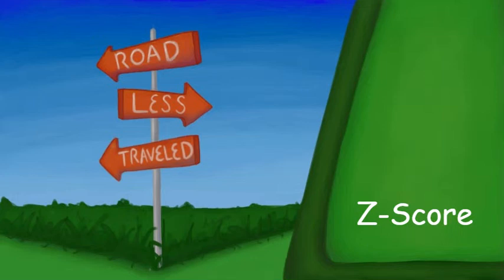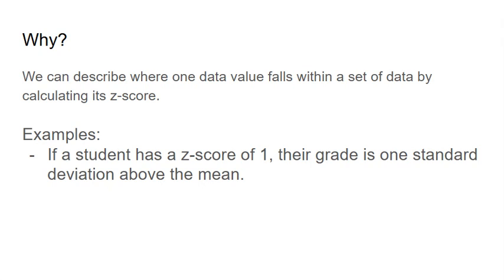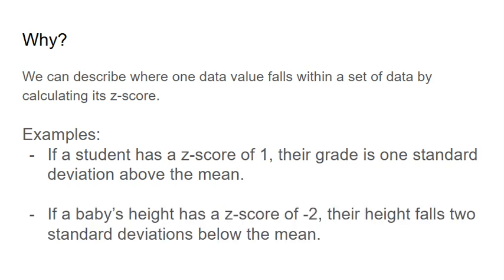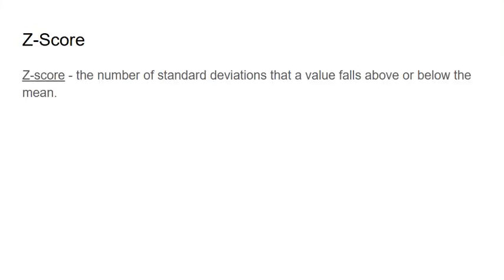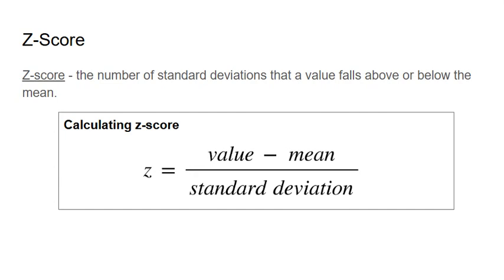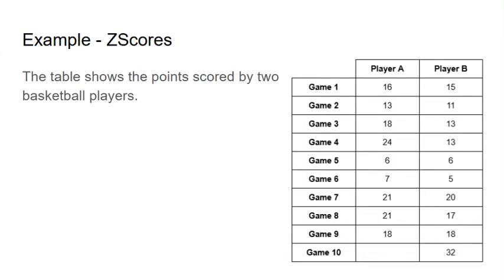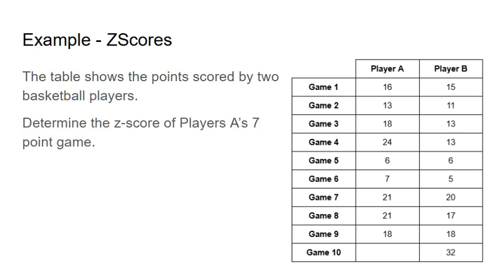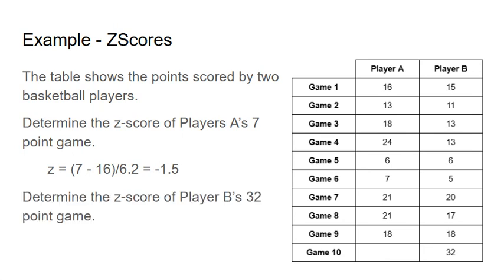Z-Score - Intro to Statistics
Learn how to describe the location of a value within a data set.